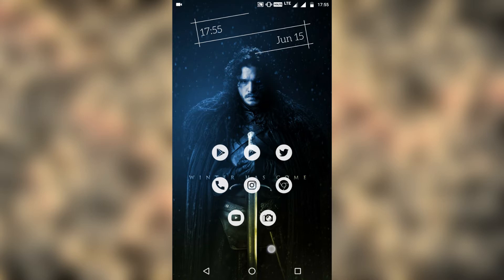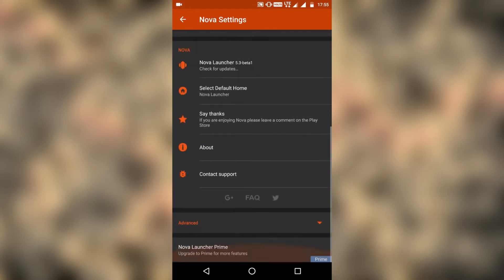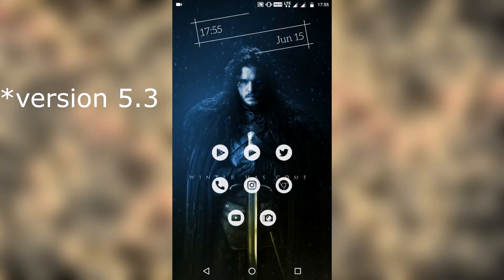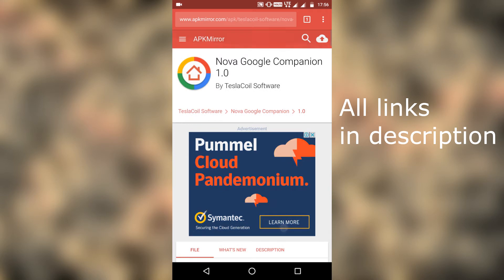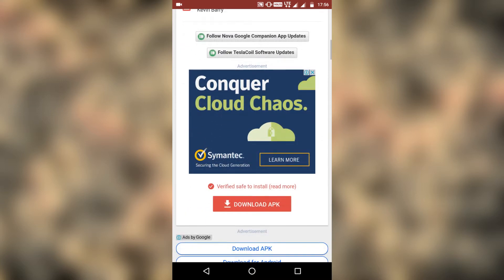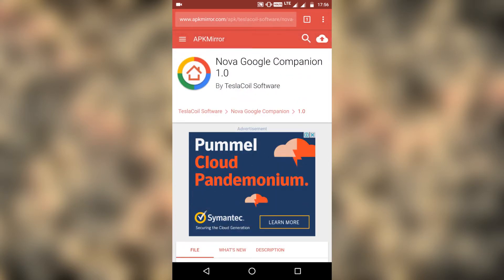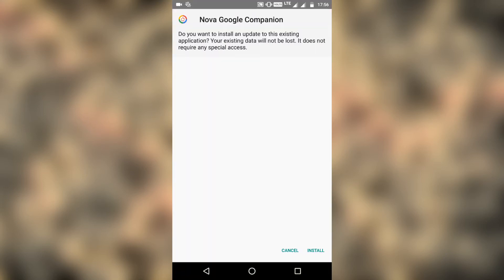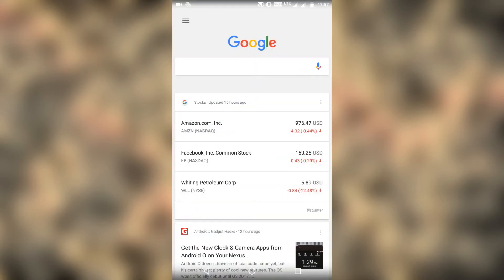How to get Google Now cards on Nova Launcher | No ROOT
Nova Launcher finally gets google now card addition through Nova Google Companion apk.
Requirements:
.Android 6.0 or above
.Need the latest beta of Nova Launcher
.Need a companion app, not available in the Play Store

Install it after enabling install from unknown sources option in settings.
Thats it . Now you can use swipe from left to right use google now cards